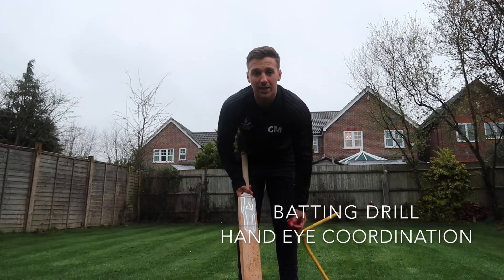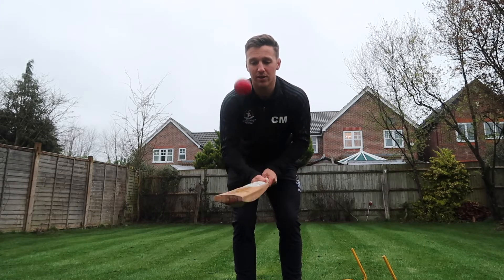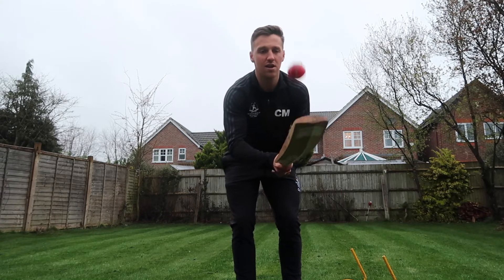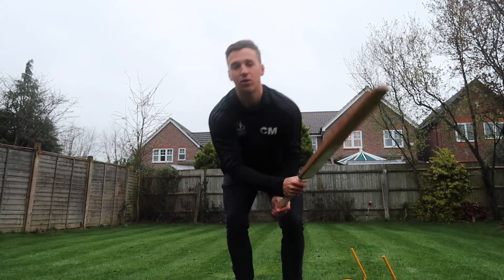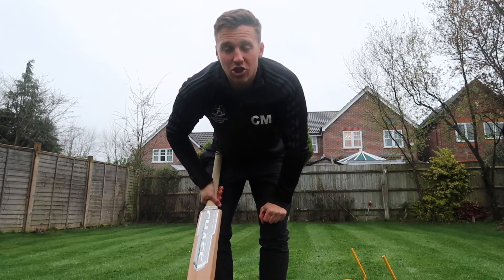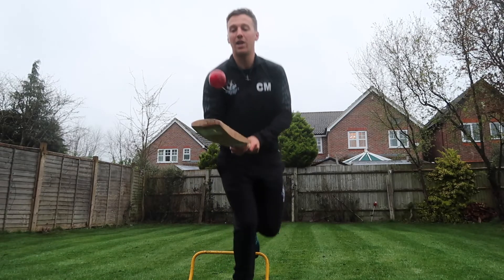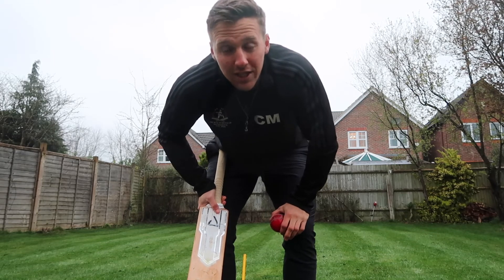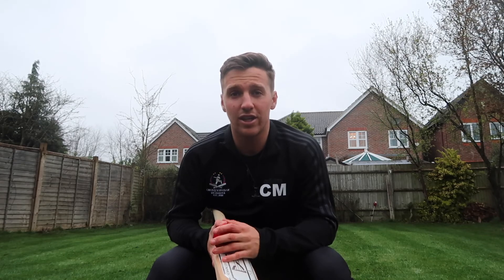BATTING DRILL | KEEPIE UPPIE CHALLENGE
Simple, but effective. Challenge yourself and your friends with the "Keepie Uppie" drill. Will emphasise in the importance of watching the ball onto the bat. Supplement footwork drills to increase the difficulty of the drill.